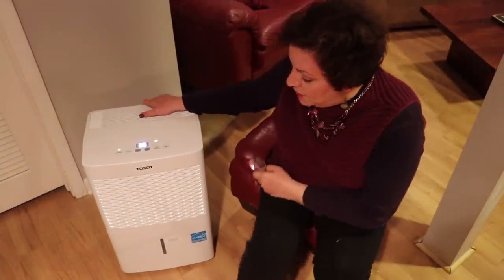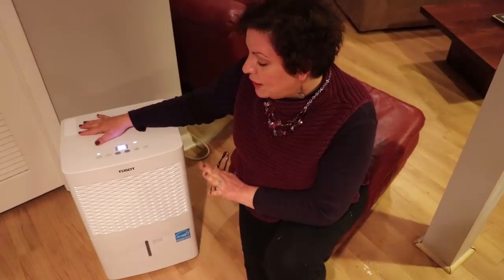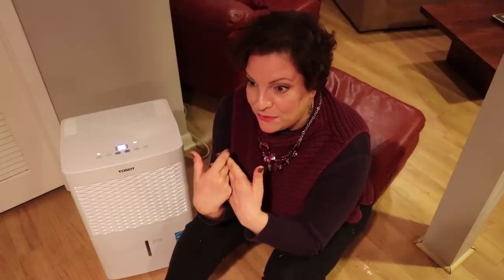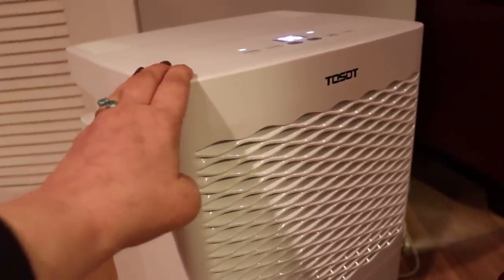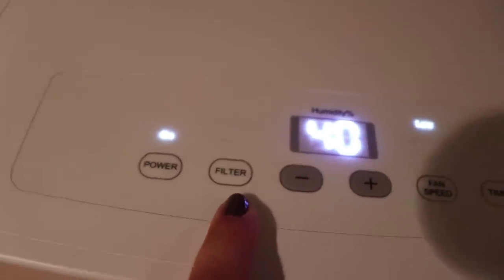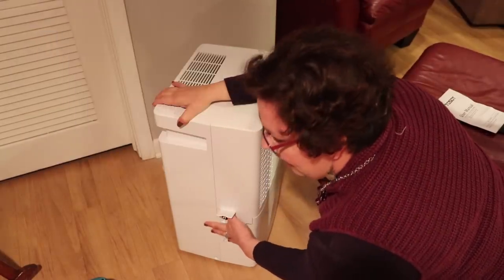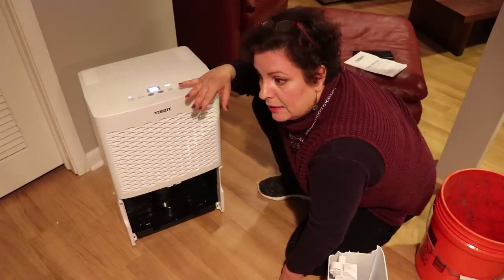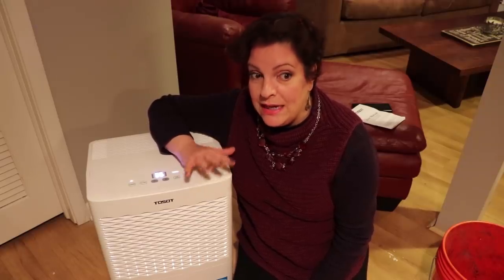💧 TOSOT Dehumidifier || Review, Specs and why you need one 💧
Hi guys, I had no idea I needed a dehumidifier until I got one! Here is a review of the 50 pint TOSOT Dehumidifier. This is an awesome way to improve the air quality in your home!
Thank you Tosot for sending me this awesome humidifier - it is a life changer!